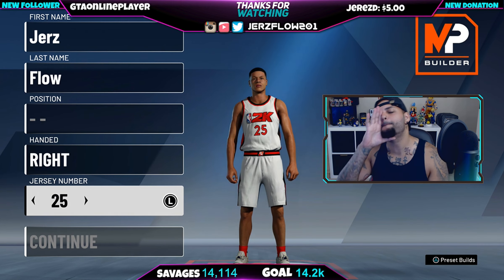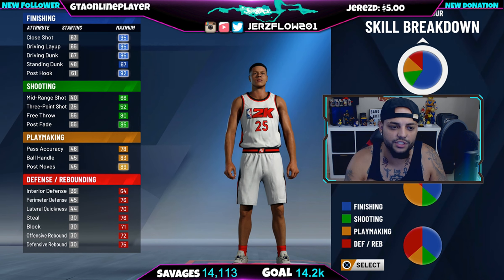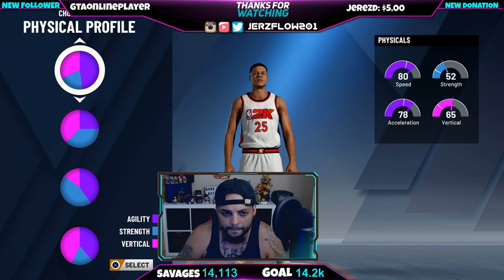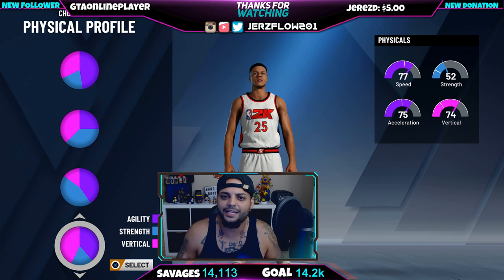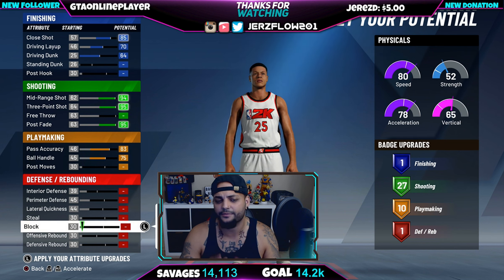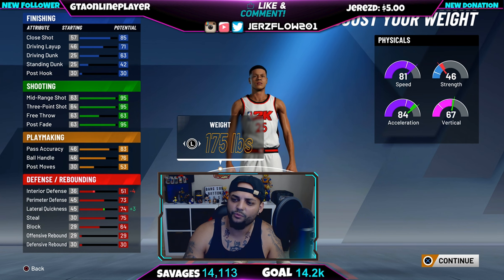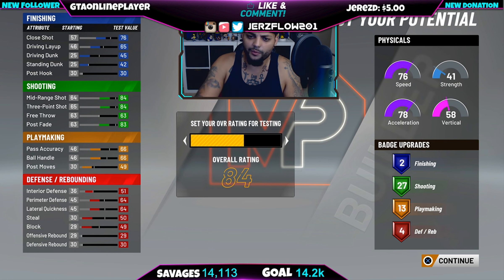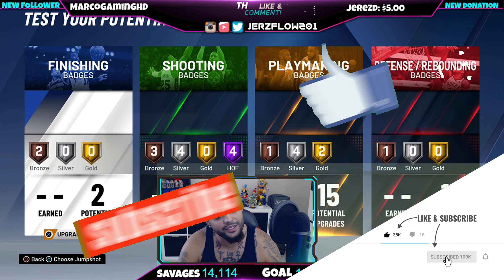NBA 2K20 DO NOT MAKE THESE BUILDS 🛑 BEST ” PLAYER BUILDS & ARCHETYPES TIPS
PRE ORDER 2K20 FOR CHEAP
WADE LEGEND
AD Standard
Digital Deluxe

Gaming Desk
Gaming Chair
Mic Stand/Filter